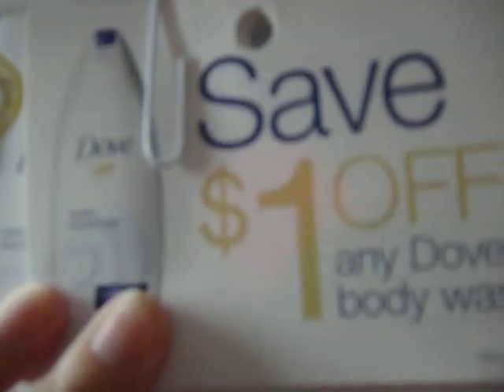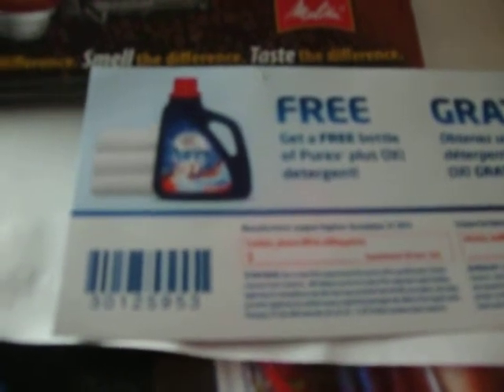Canadian Couponing, Organizing coupons for stacking!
This is what I have been up to for the last few days.